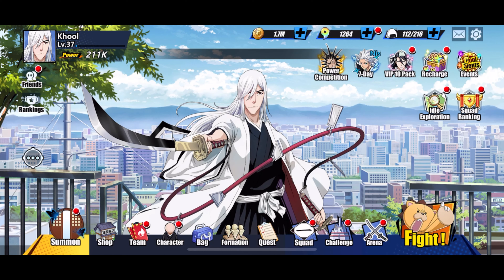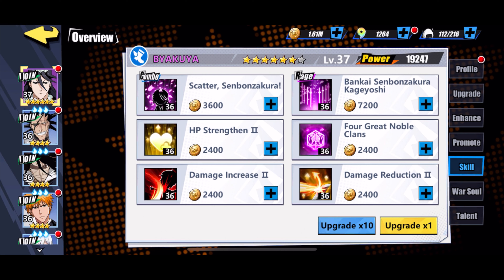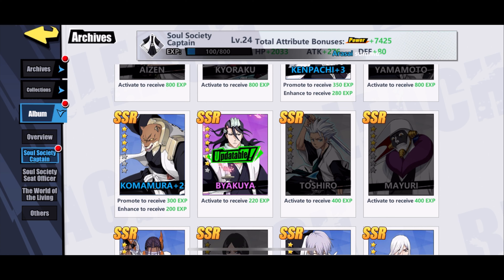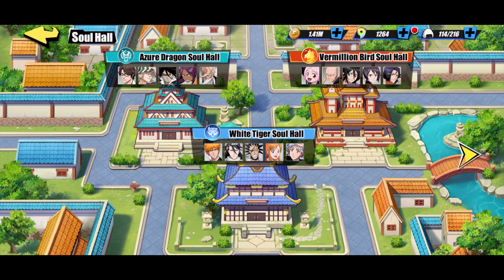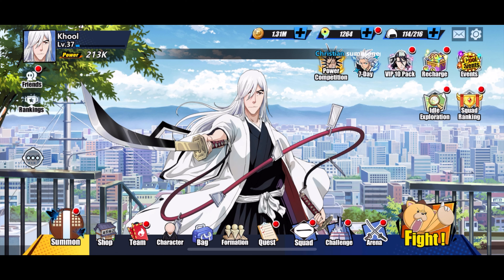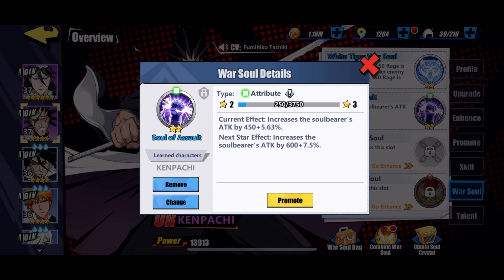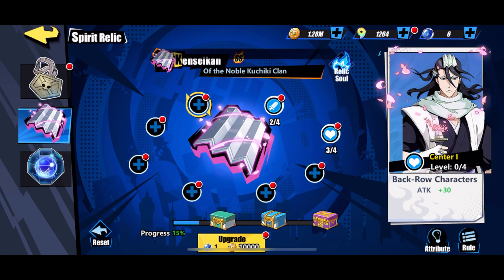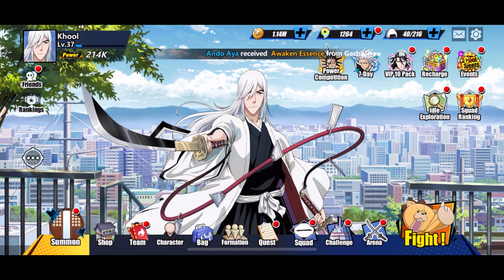[🇺🇸 / 🇫🇷] HOW TO POWER UP QUICKLY & EFFICIENTLY 💪 Bleach Immortal Souls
😎😎Bleach Brave Souls content - Summons • Latest News • Guides • Guild Quests • Senkaimon • Slow motions • Character Showcases • Speedruns • Fun Videos • etc. 😎😎